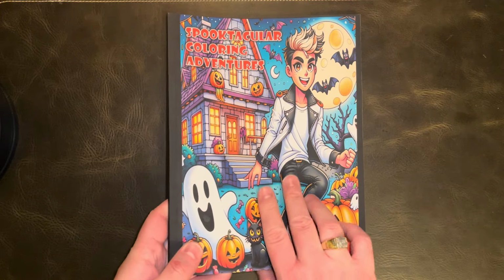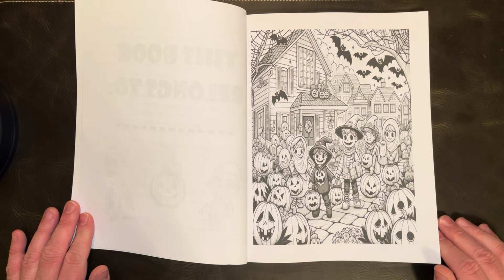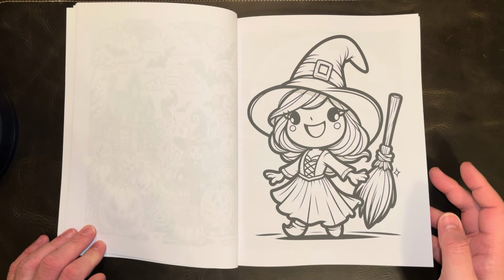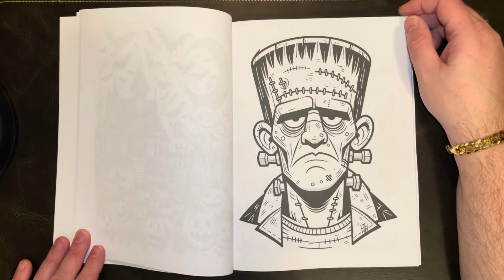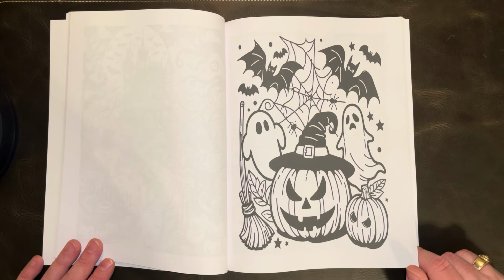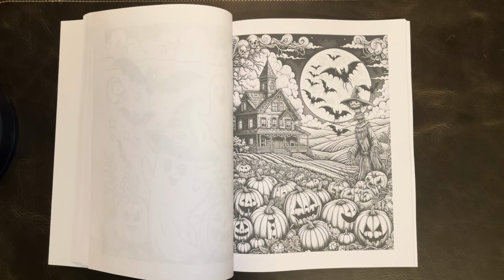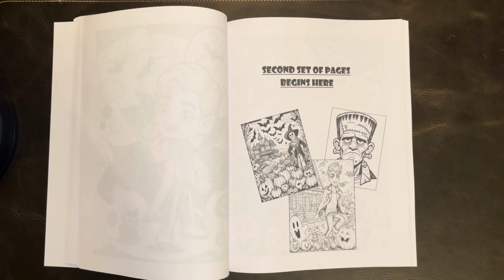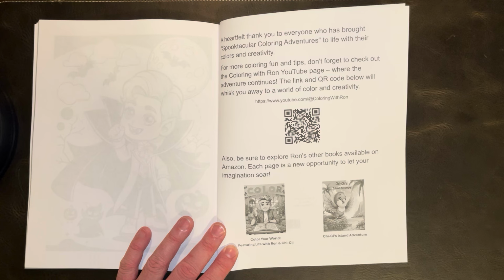"Spooktacular Coloring Adventures" Coloring Book Flip Through!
Amazon Link for Spooktacular Coloring Adventures:

🎃 Welcome to a whimsical journey through the pages of "Spooktacular Coloring Adventures"! 🖍️ Join us as we dive into this enchanting coloring book filled with ghosts, goblins, witches, and more! 🧙‍♀️👻

In this video, we'll take you on a flip through of the eerie yet delightful illustrations featured in this captivating coloring book. From haunted houses to spooky forests, each page is brimming with intricate designs just waiting for your creative touch.

Whether you're a seasoned coloring enthusiast or just looking for a fun way to unwind, "Spooktacular Coloring Adventures" promises hours of Halloween-themed entertainment for all ages.

Grab your favorite coloring supplies and get ready to immerse yourself in a world of Halloween magic! 🎨✨

Amazon Link for "Color Your World" Coloring Book:

Amazon Link for Children's Book "Chi-Chi's Island Adventure":

Check out Ron's YouTube channels!